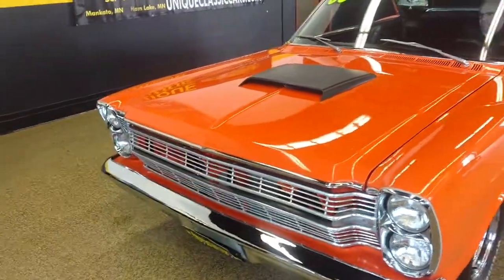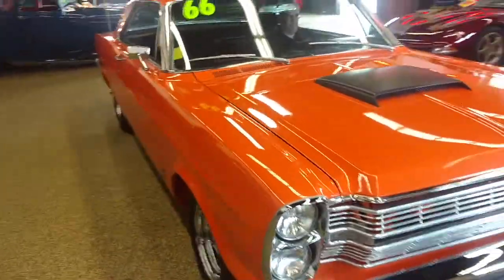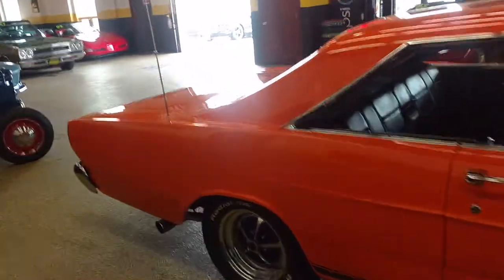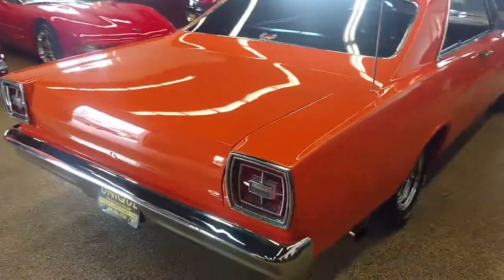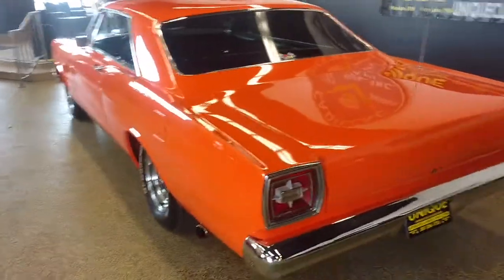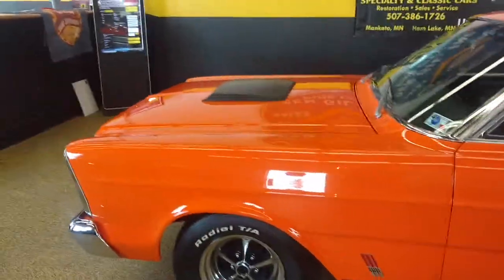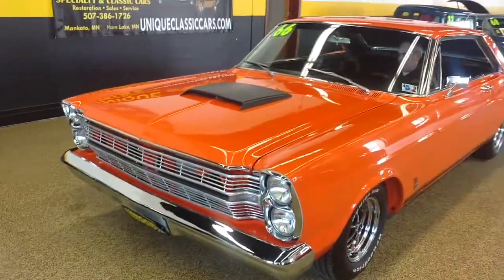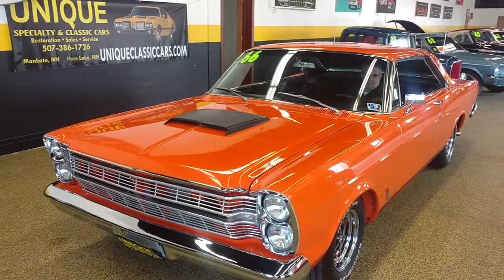1966 Galaxie Big Block 4-speed